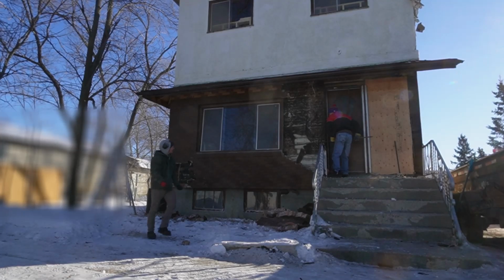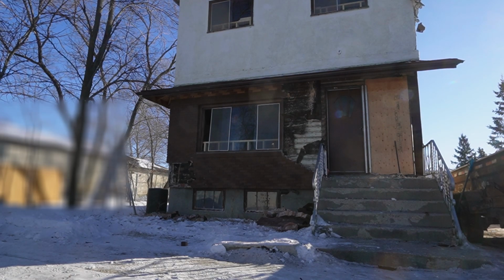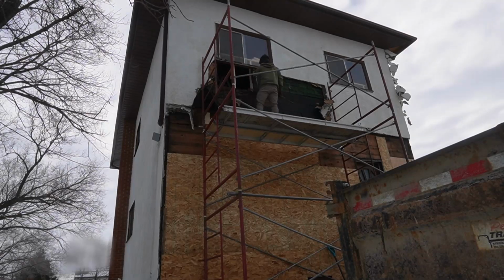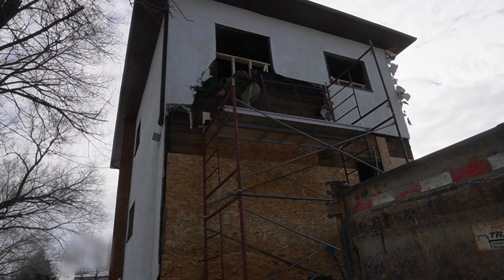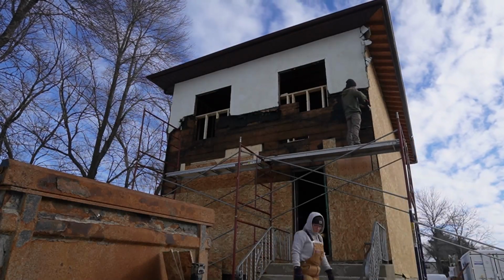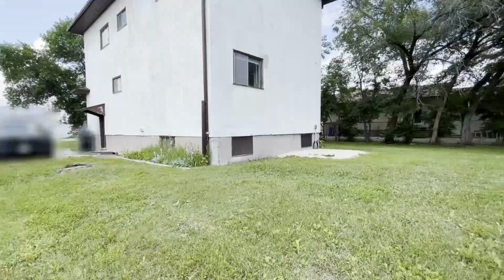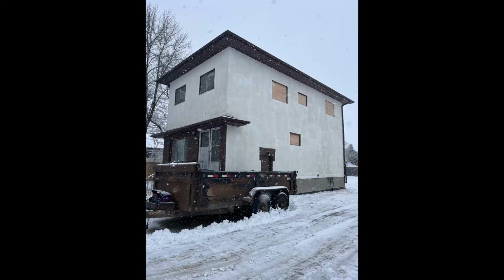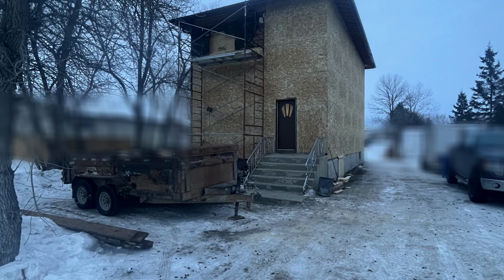EP 6 : Exterior Demolition - Part 2 | DUPLEX TO DREAM HOUSE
We took a big risk sold our 5 acres of land with fully finished house & bought a tear down duplex in a small town in Canada.

Come along with us this week to watch us rip off the old failing stucco, Repair some rot and install some new sheathing in preparation for installing a self adhered weather resistant barrier, exterior insulation, new windows and doors!